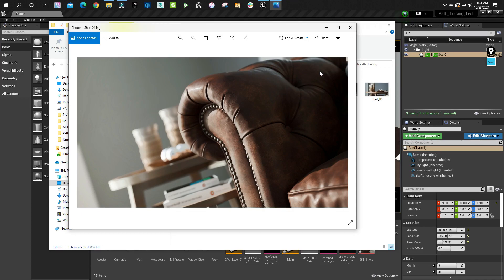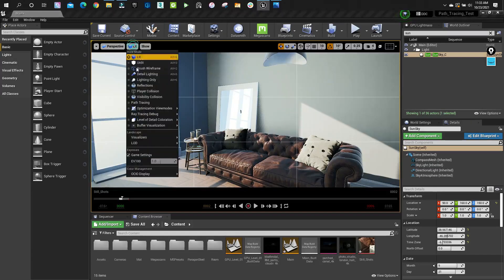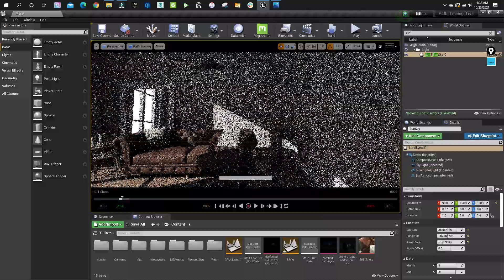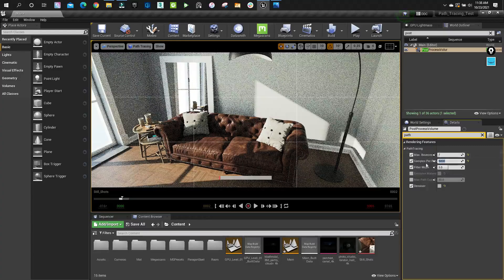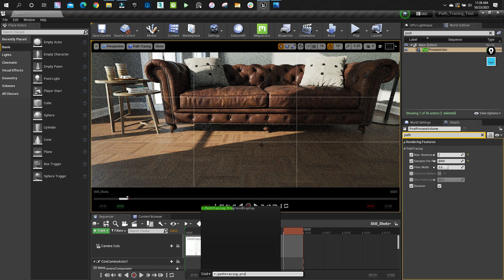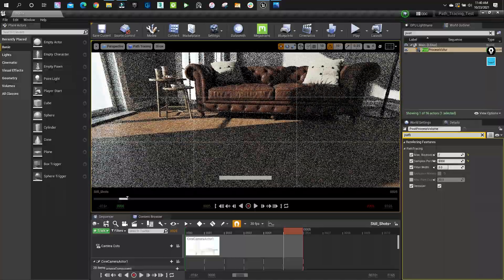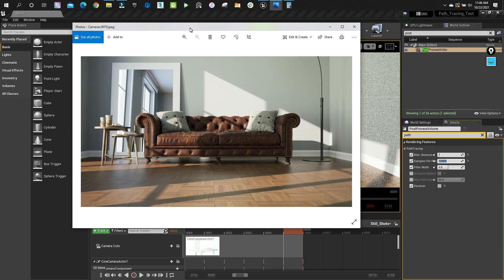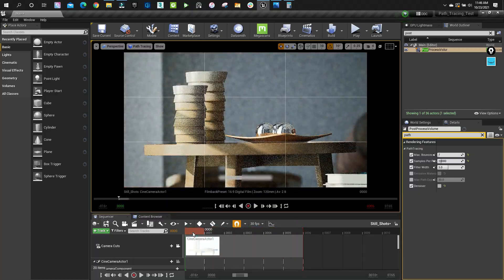Path Tracer | Unreal Engine 4.27.1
This video will give you a quick overview of unreal engine's path tracer. Then, I will show you the basics of using it and generating renderings using the movie render queue.